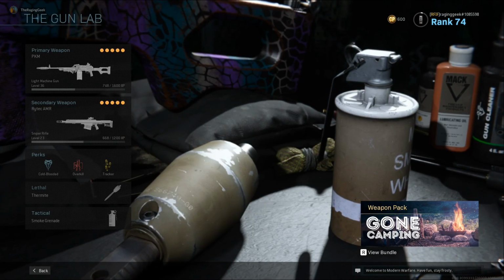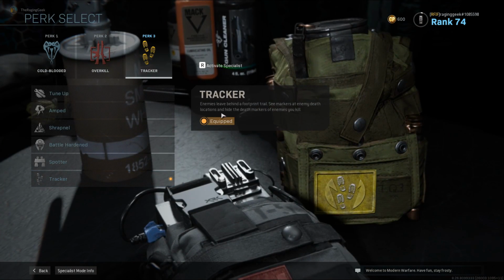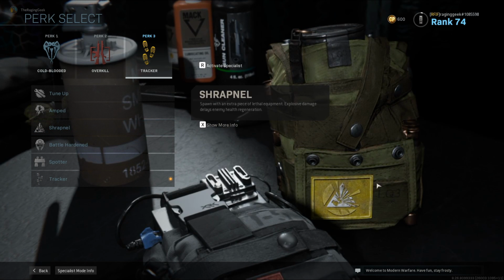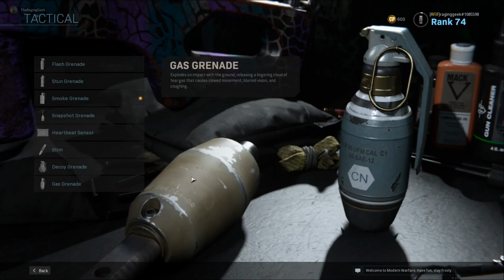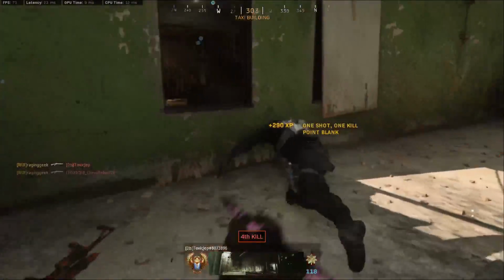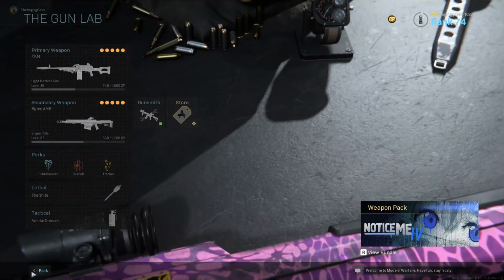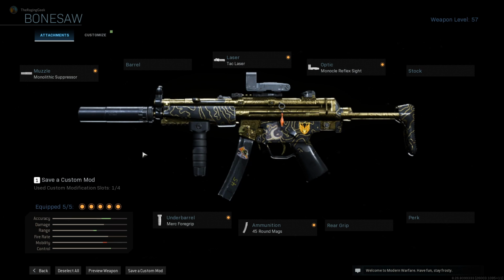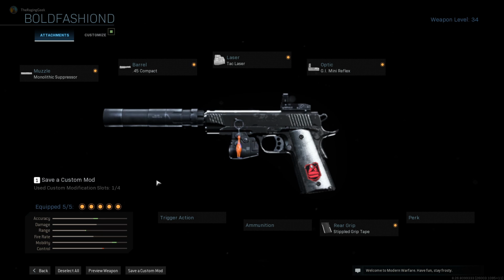Loadout Tips and Choices for Call of Duty: Modern Warfare/Warzone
In this video we go over the Loadout and things to consider when building a successful loadout for both Multiplayer and Warzone. These tips come from direct experience from our Warzone Wednesday Streams at 9:30 CST and from our multiplayer sessions.